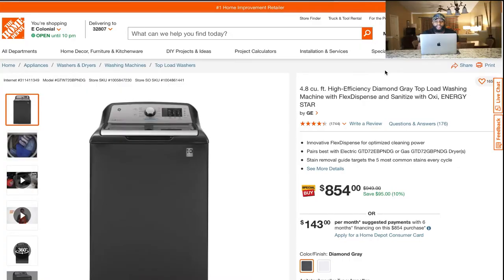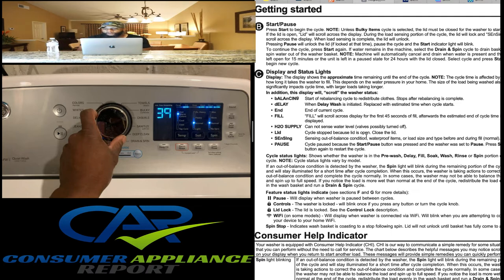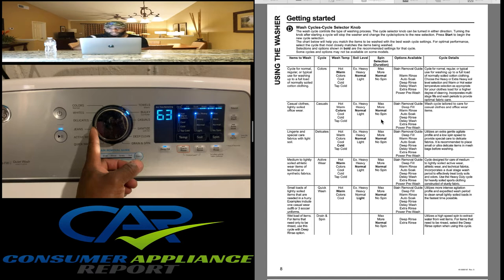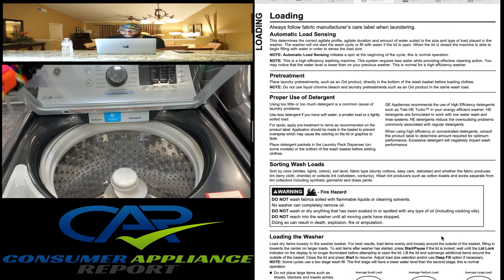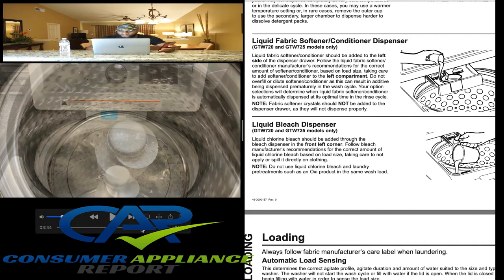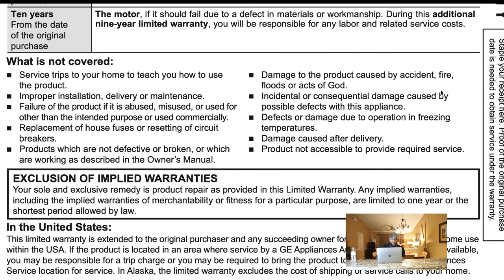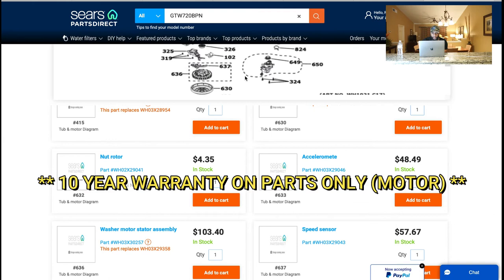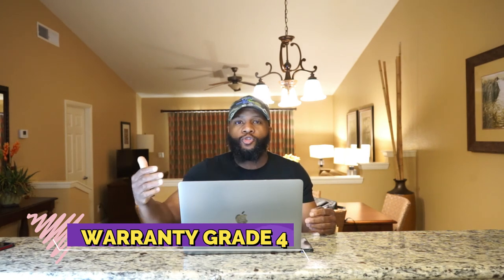(REVIEW) best laundry washer 2021, 4.8 cu. ft. Top Load Washer/FlexDispense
4.8 cu. ft. High-Efficiency Diamond Gray Top Load Washing Machine with FlexDispense and Sanitize with Oxi, ENERGY STAR
by GE

IPHONE 10XR

LIGHTS: ESDDI
MICROPHONE: RODE

model number GTW720BPNDG,
GTW720BSNWS

time stamp
0:00- INTRO
0:19-DESCRIPTION OF GE TOP LOAD WASHER
2:53- VIDEO FOOTAGE OF GE TOP WASHER
4:12-FUNCTIONS AND FEATURES
44:22- PRICE HOW MUCH??
50:00 WARRANTY, WARRANTY
55:46 PARTS (COST PER REPAIR)
1:13:54- REVIEW (FINAL GRADE )

GE appliances provide up-to-date technology and exceptional quality to simplify the way you live. With a timeless appearance, this family of appliances is ideal for your family. And, coming from one of the most trusted names in America, you know that this entire selection of appliances is as advanced as it is practical.
FlexDispense - Automatically releases liquid or powder detergent, fabric softener, and even detergent packs like Tide PODs, at the right time for faster activation and optimal cleaning performance
QuietWash - Enjoy a quieter wash and reduced vibration thanks to innovative Dynamic Balancing Technology
Stain Removal Guide - Easily remove five of the most common stains with preset modifications available on each wash cycle
Deep Fill - Customize your water-fill levels with just the touch of a button and fill the tub with as much water as you want so you can wash your way
Multiple Rinse Options - Ultimate flexibility with your rinse cycles to remove detergent, fabric softener, and stubborn soils with options like Deep Rinse, Extra Rinse and Warm Rinse
10-year limited warranty - Rest assured knowing your washer is backed by a 10-year limited warranty
Sanitize with Oxi - Remove 99.9% of bacteria with a dedicated cycle that uses an Oxi additive to boost your detergent's cleaning power, while keeping fabrics looking and feeling their best
Auto Soak - Loosens stains by soaking for up to 2 hours
Speed Wash - Provides a quick wash for lightly soiled items that are needed in a hurry